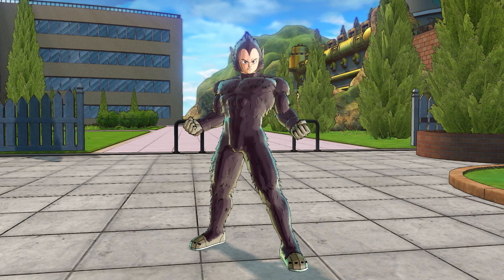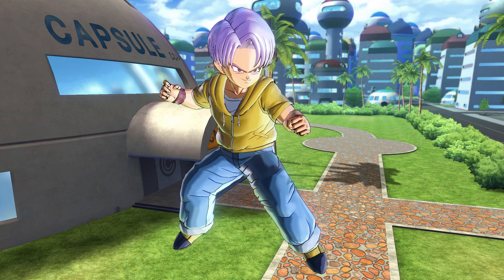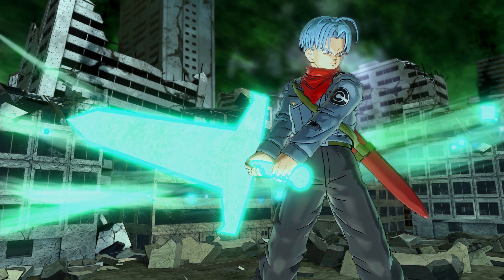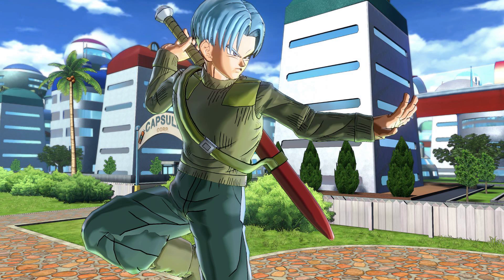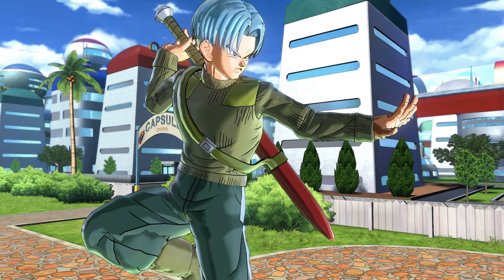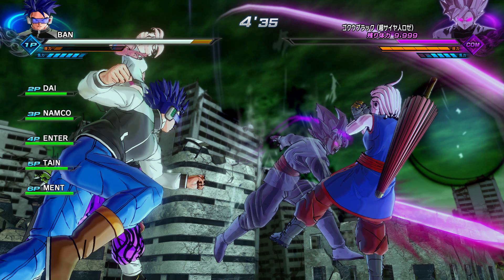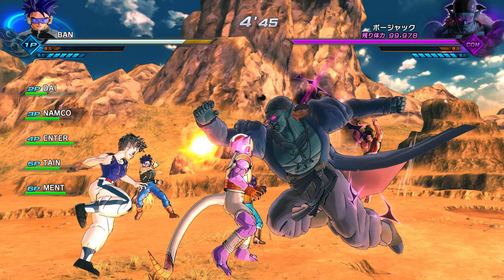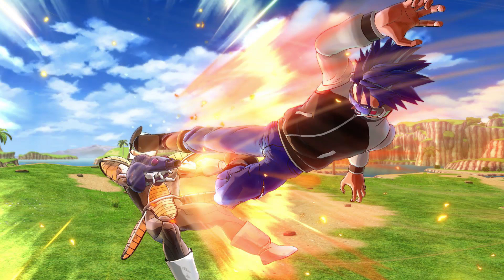SAIYAN TAILS IN XENOVERSE 2?! FINALLY! | DLC 4 Free Update Preview | Goku & Vegeta Variations!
Dragon Ball Xenoverse 2 DLC 4 free update preview! We get Saiyan tails for CaC, new CaC moves, Goku and Vegeta Variations, and a Great Ape Costume!